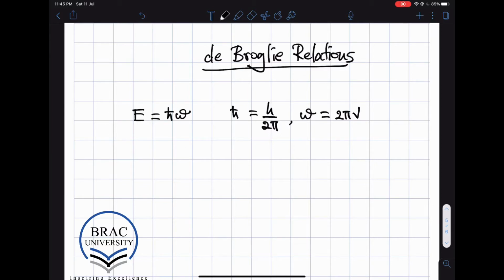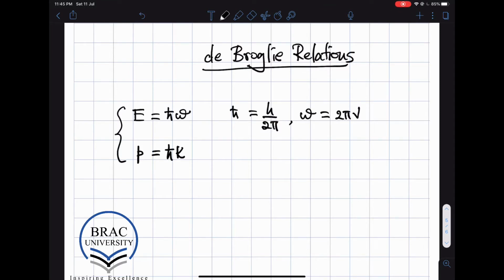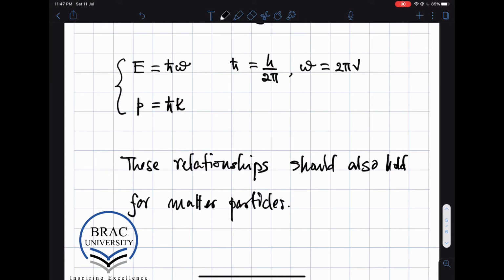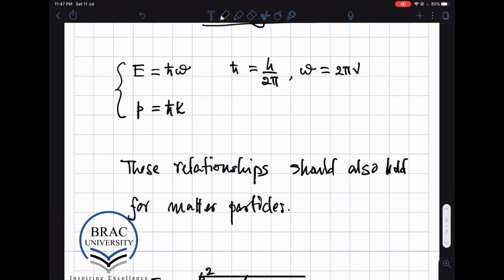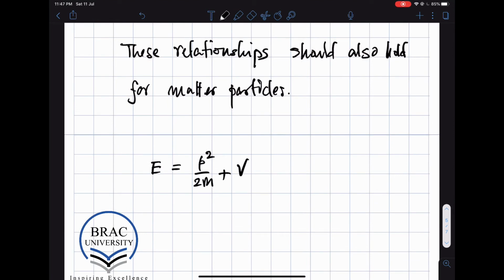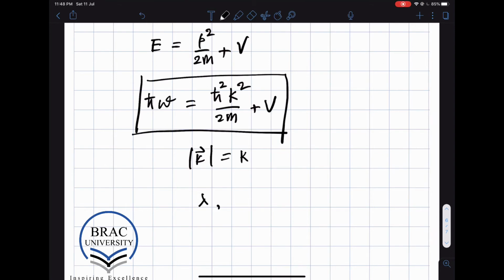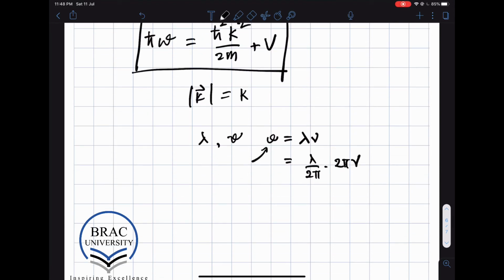Q1+L3V3: The de Broglie Relationships